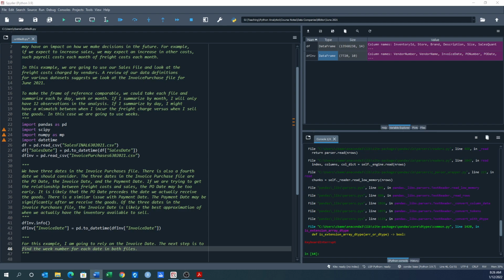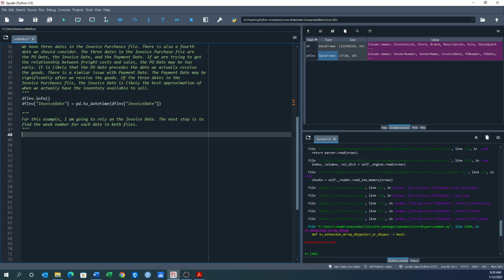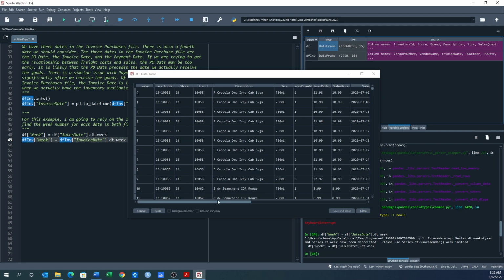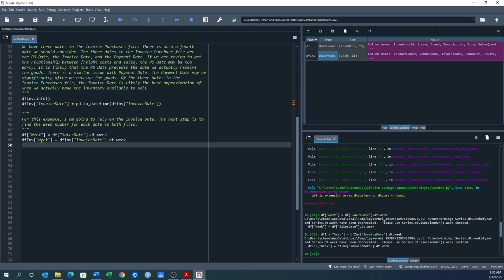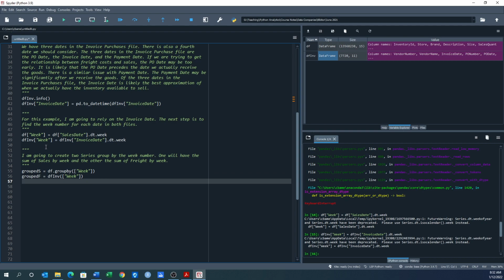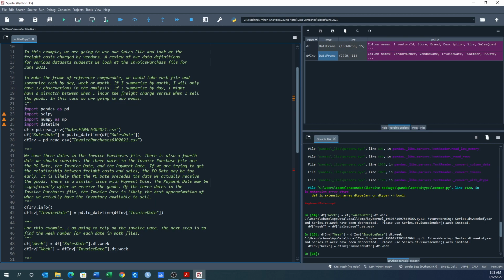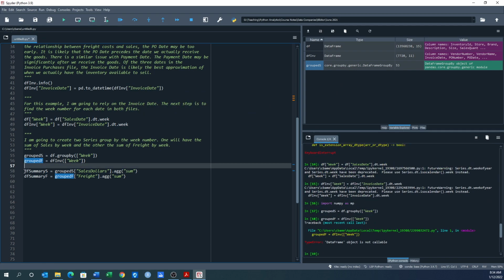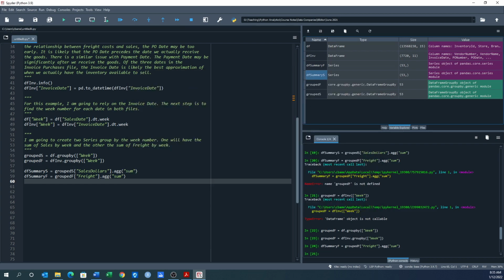Correlations Part 3